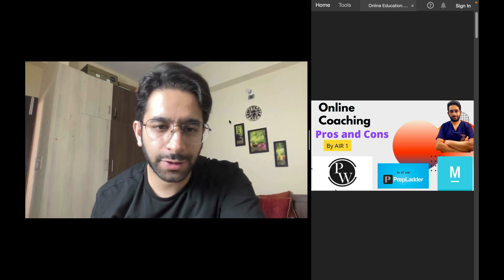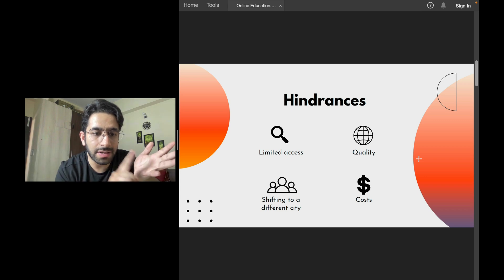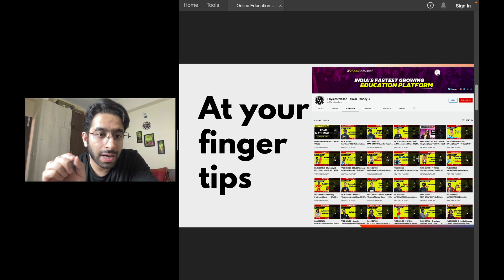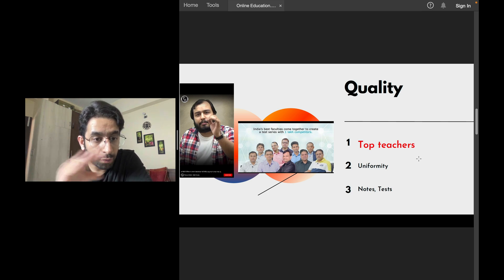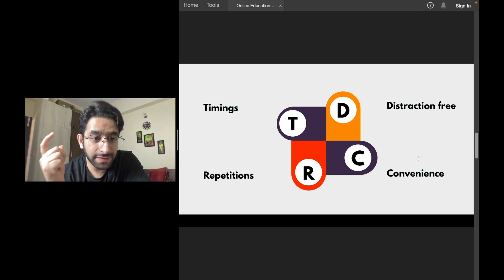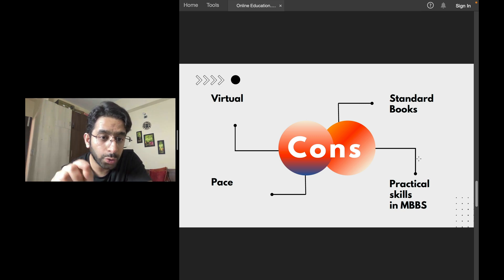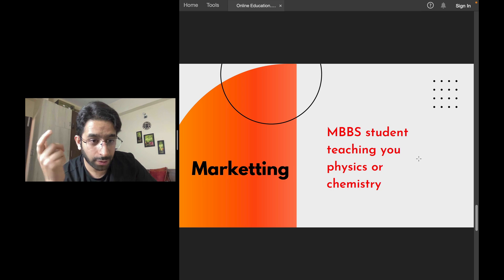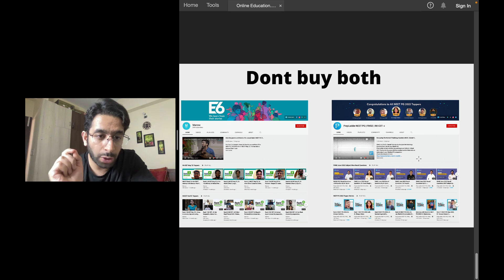Why NEET students should be thankful to Online Educators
This video is about the revolution that online coaching has produced. No need to change your city or pay in lakhs, when you can learn and prepare sitting in your home and paying a lot less.

I'm on Instagram as dr.mohsinrajmantoo. Install the app to follow my photos and videos.

About me : I am a cardiologist in training at AIIMS New Delhi. After my MBBS from GMC Srinagar, i had AIR 16 in AIIMS PG 2017 and AIR 11 in PGI. I did my MD from AIIMS New Delhi. I was AIR 1 in three superspeciality entrance exams NEET SS/AIIMS/PGI and i am now pursuing a 3 year DM course in cardiology at AIIMS.